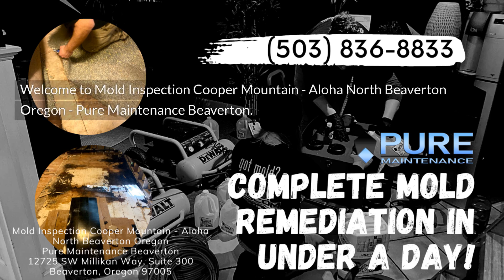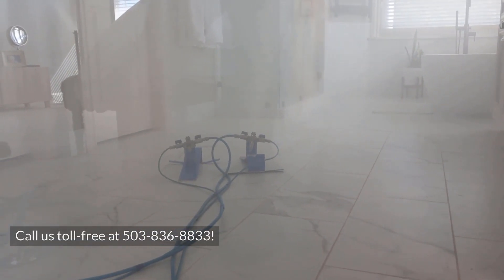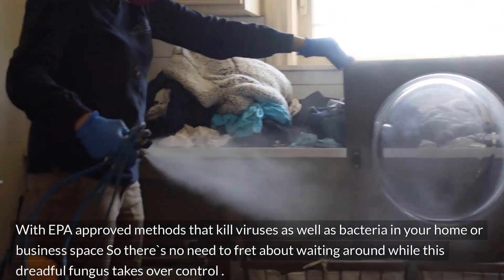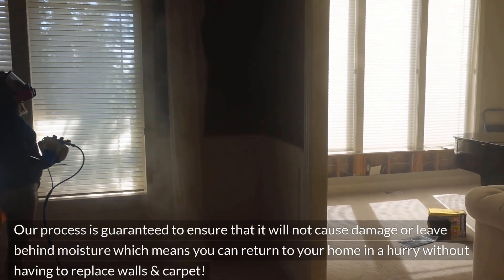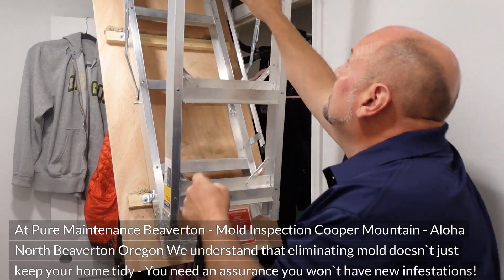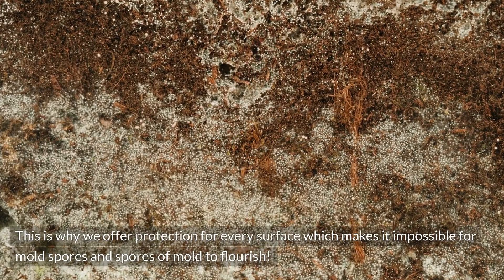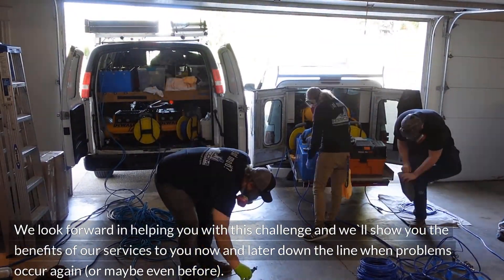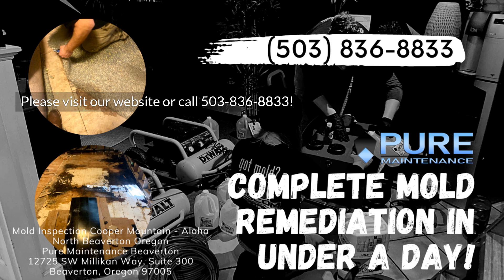Mold Inspection Cooper Mountain - Aloha North Beaverton Oregon - Pure Maintenance Beaverton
12725 SW Millikan Way, Suite 300 Beaverton, Oregon 97005

Welcome to Mold Inspection Cooper Mountain - Aloha North Beaverton Oregon - Pure Maintenance Beaverton. Our address is 12725 SW Millikan Way, Suite 300 Beaverton, Oregon 97005

Our team is here to assist you with any mold removal needs.

Pure Maintenance Beaverton - Mold Inspection Cooper Mountain - Aloha North Beaverton Oregon knows how important it is to rid the home of mold quickly and efficiently. This is why we use the latest technology for our services, which guarantees outcomes! With EPA approved methods that kill viruses as well as bacteria in your home or business space So there`s no need to fret about waiting around while this dreadful fungus takes over control . We`ll handle everything right away to ensure that you don`t have anything other than maintaining your mind anymore.

We offer the most tested and efficient method to eliminate any kind of mold. This will leave your home safer than its ever been. Our process is guaranteed to ensure that it will not cause damage or leave behind moisture which means you can return to your home in a hurry without having to replace walls & carpet!

The most effective way to be free of mold is by selecting the right firm. At Pure Maintenance Beaverton - Mold Inspection Cooper Mountain - Aloha North Beaverton Oregon We understand that eliminating mold doesn`t just keep your home tidy - You need an assurance you won`t have new infestations! Our experts employ proven methods for ensuring no spores can grow back after removal, using high-powered equipment that gets the job done correctly in the very first attempt.

We know that you want to keep your home neat and safe. This is why we offer protection for every surface which makes it impossible for mold spores and spores of mold to flourish! We look forward in helping you with this challenge and we`ll show you the benefits of our services to you now and later down the line when problems occur again (or maybe even before).